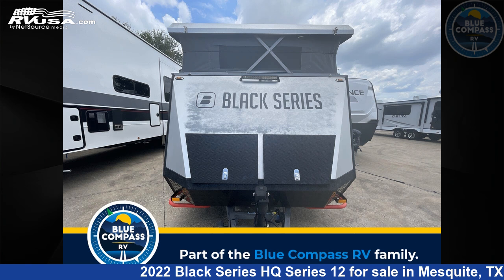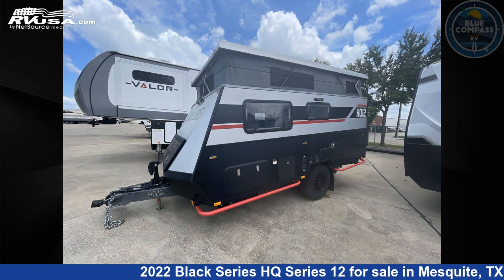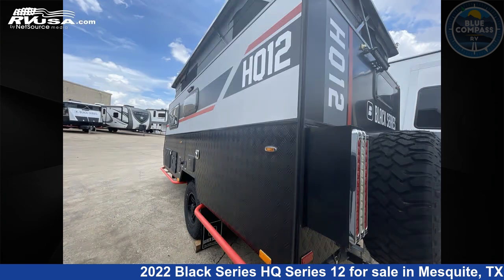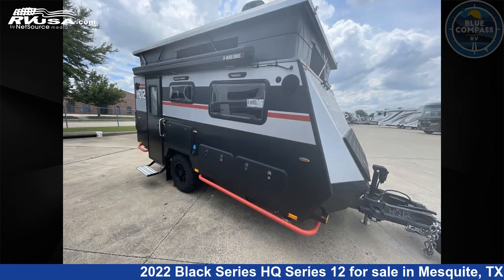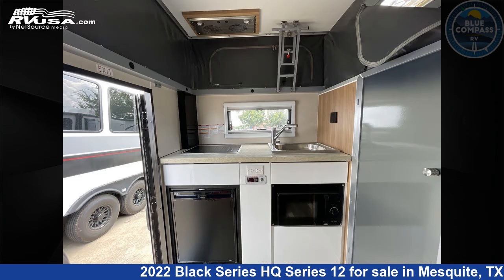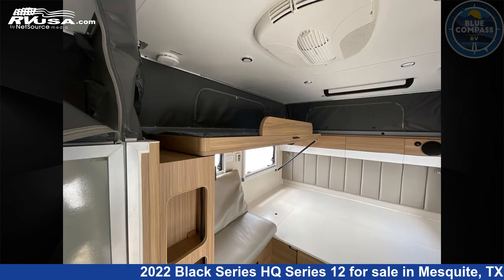Magnificent 2022 Black Series HQ Travel Trailer RV For Sale in Mesquite, TX | RVUSA.com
This 2022 Black Series HQ Series 12 is a Travel Trailer RV. It is located in Mesquite, TX 75150 and is offered for sale by Blue Compass RV Dallas. This Used Black Series Is 19' 0" in length and features sleeps 4, and 64 gal fresh water capacity. The floorplan layout of this Travel Trailer features Bunkhouse, Outdoor Kitchen.

Blue Compass RV Dallas is a dealer for brands like: Alliance RV, Black Series, Braxton Creek, CrossRoads, Cruiser RV, DRV, Dutchmen, Forest River, Heartland, Highland Ridge, Redwood RV, Vanleigh and offers the following rv services: Parts/Accessories, Service. They stock rv types such as: Fifth Wheel, Toy Hauler, Travel Trailer. For more information and pricing on this unit, To see all units available for sale by Blue Compass RV Dallas,